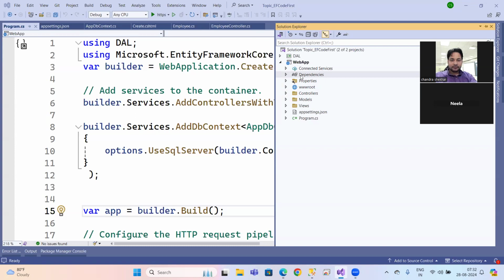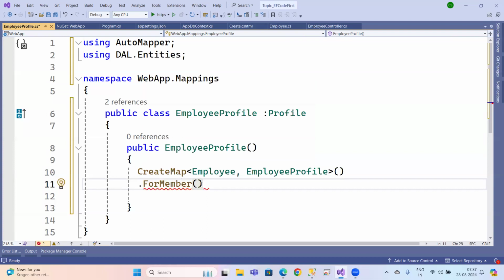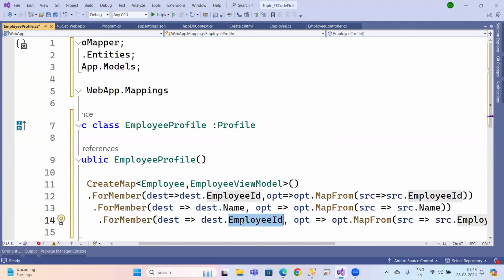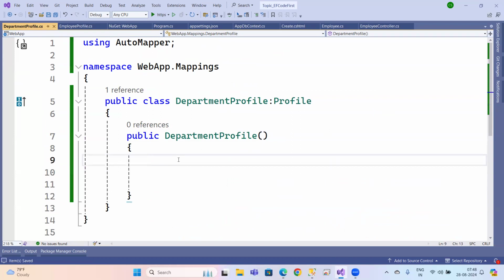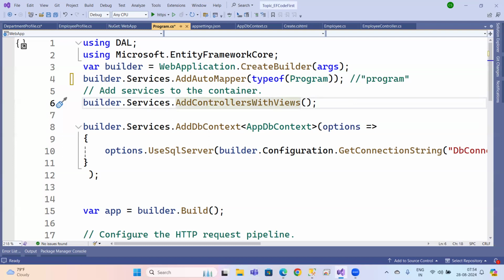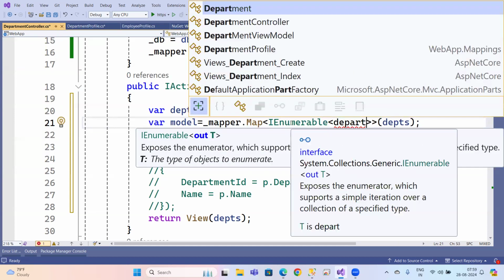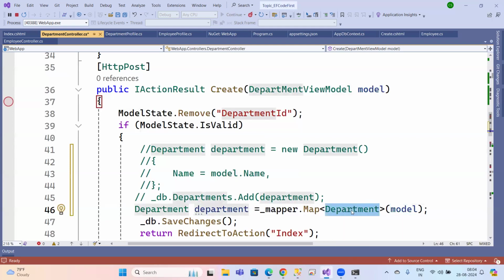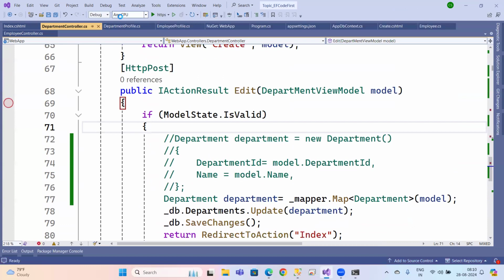Working with AutoMapper with Code First in EF Dotnet core 8.0